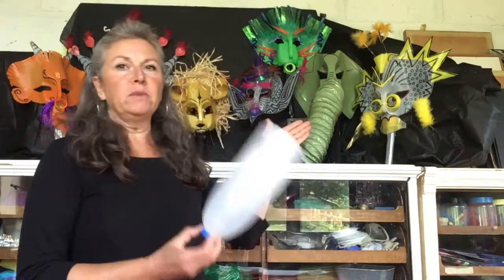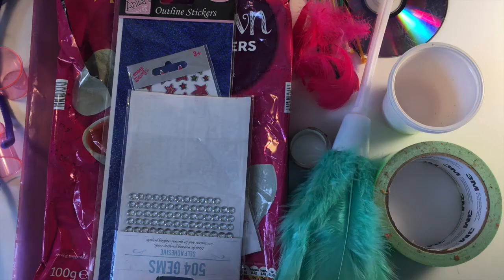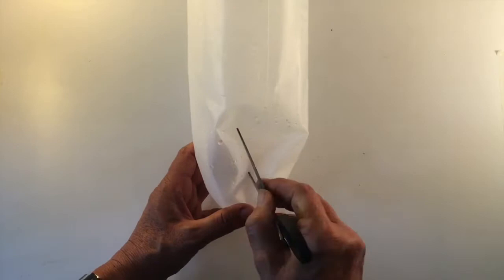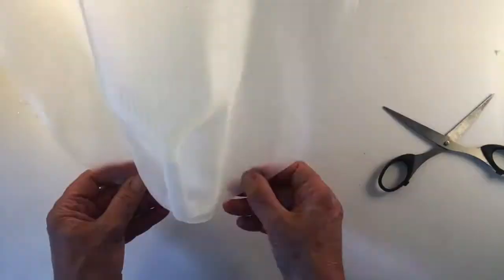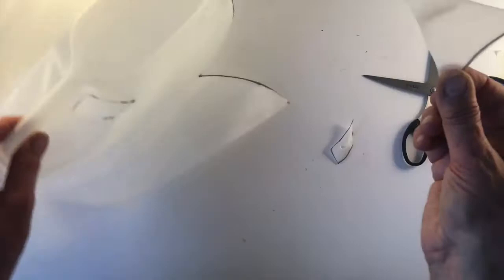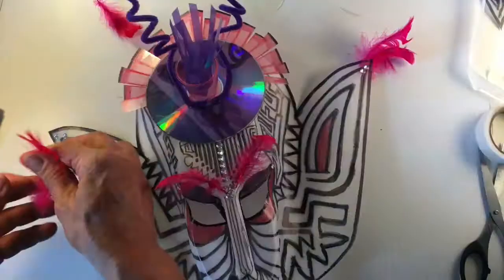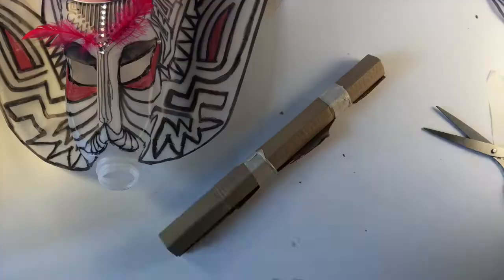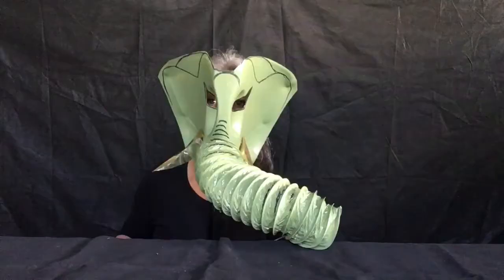Art Gems: Mask Making with Jane Gower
This week's Art Gems film is by artist Jane Gower who guides you through how to make your own fabulous mask using a recycled plastic milk bottle. We know Halloween will be different this year but why not make a spooky mask to wear or decorate your home? Have fun and please share what you create with us.